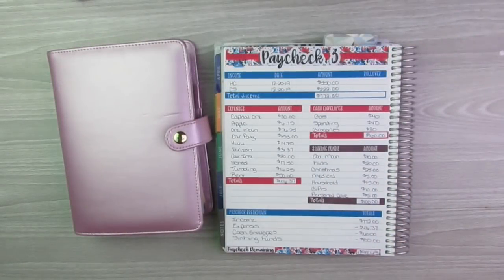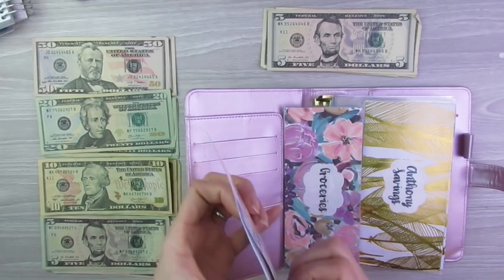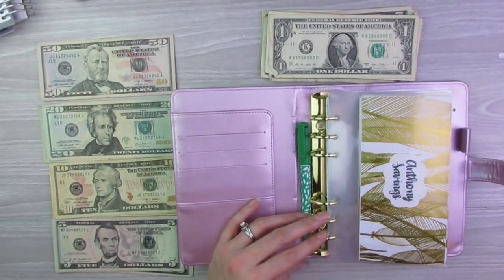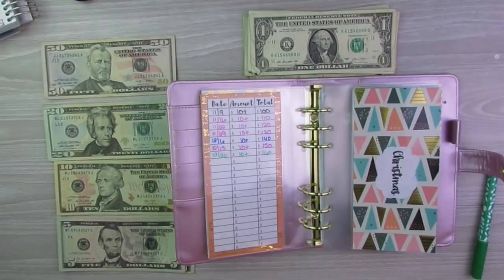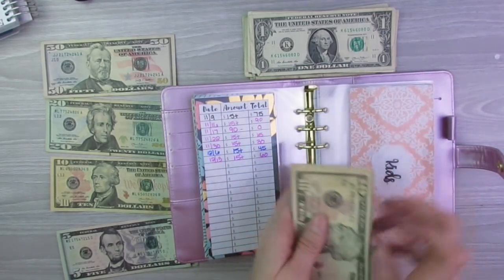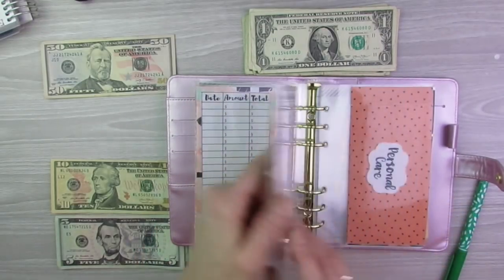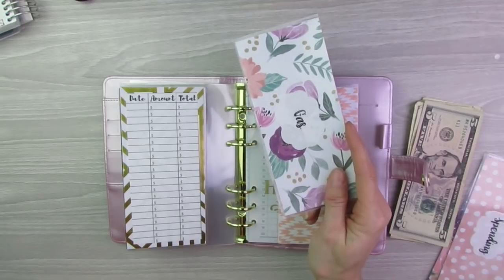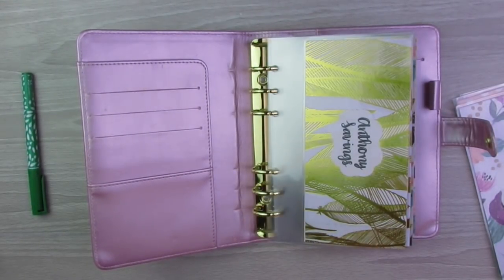Cash Envelope & Sinking Fund Stuffing!! || PART 2!!! || Week 3 - December 2019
This is my cash envelope stuffing video for the THIRD week of December!!! Enjoy!!
↓↓↓↓↓↓ CLICK TO SEE MORE ↓↓↓↓↓↓↓↓
MY ETSY SHOP
Laminated Cash Envelopes and Budget Stickers

PRODUCTS AND EQUIPMENT I USE